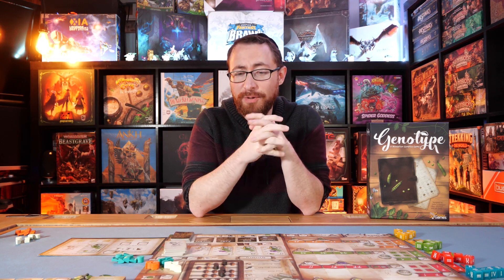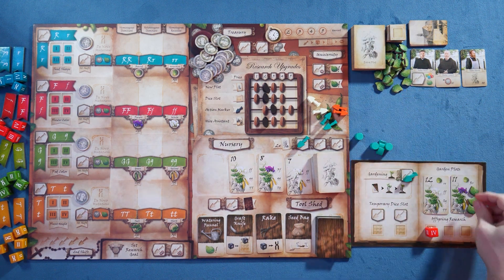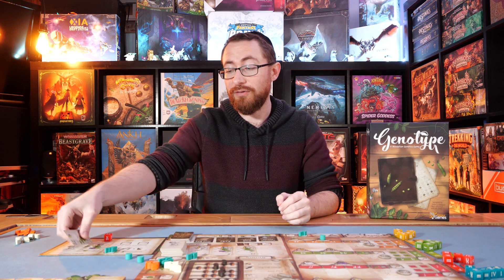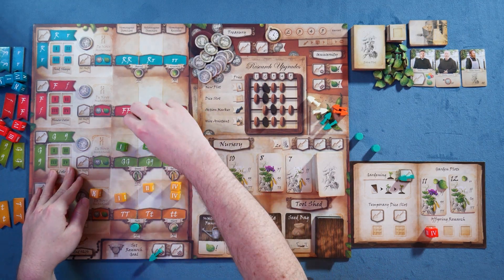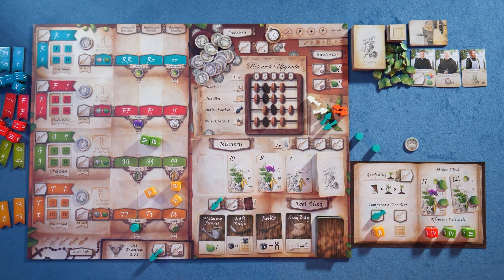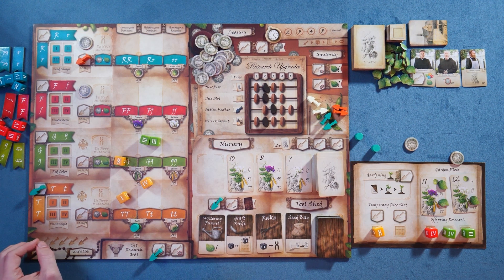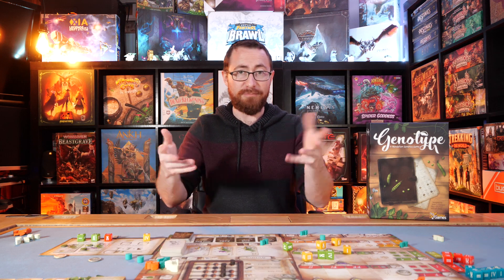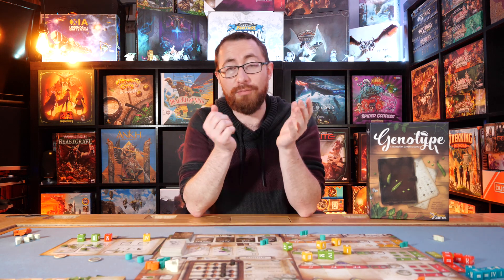Genotype Review - The Peas Are Yours To Raise As You Will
Gregor Mendel is the 19th Century Augustinian Friar credited with the discovery of modern genetics. In Genotype, you play as his assistants, competing to collect experimental data on pea plants by trying to control how the plants inherit key Traits from their parents: seed shape, flower color, stem color, and plant height. The observable Traits of a Pea Plant (its Phenotype) are determined by its genetic makeup (its Genotype). The relationship between Genotype and Phenotype and the nature of genetic inheritance are at the heart of Genotype: A Mendelian Genetics Game.

During the game, players get Pea Plant Cards which show a set of Phenotype Traits they hope to produce and collect (such as pink flowers and tall height) in order to score points. Each round, Dice are rolled to represent Plant breeding, which may result in the Traits players are looking for. After the Dice Roll, players take turns drafting Dice towards completing their Pea Plant Cards or advancing their Research. The Traits produced during the Dice Roll come through the science of Punnett Squares, which show how the parent genes combine, one from each parent plant. By changing the genes of these parent plants, players can influence the likelihood of rolling the Traits they need. The completion of Pea Plant Cards via the Dice Draft is the main way players score points.

TimeStamps:
0:00:00 - Overview
0:13:25 - Ease of Play
0:14:35 - Player Count
0:14:55 - What I Like
0:18:03 - What I Don't Like
0:20:51 - What I Can See Others Not Liking
0:22:05 - Final Thoughts
0:23:53 - Recommendations

5.0 - My absolutely favorite games. You can pry them out of my cold dead hands.
4.5 - Love this game! At the same time missing something that would make it a 5. Could be hard to table, lacking variability, a little light, etc.
4.0 - Really great game, almost always keeping, although has meaningful complaints as to what takes away from the experience.
3.5 - Really enjoyed, don't love it, may lose out to better games but the idea of never playing again is a bit sad.
3.0 - A good game, would play and suggest with the right people, if I never played it again wouldn't lose any sleep.
2.5 - A game I'd play again , but will never suggest it myself
2.0 - A game I don't want to play again
1.5 - A game I can't find any reason to recommend
1.0 - A game that is just bad.